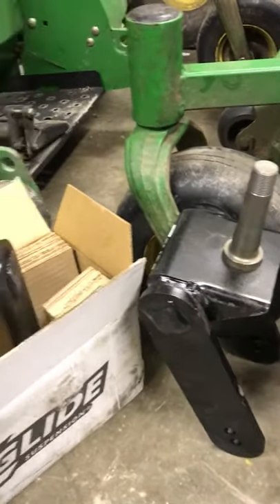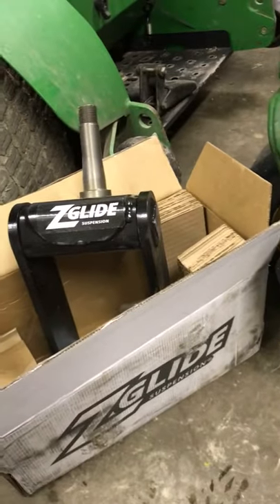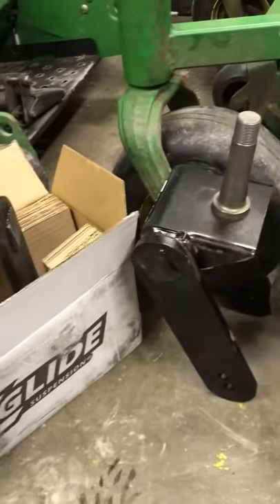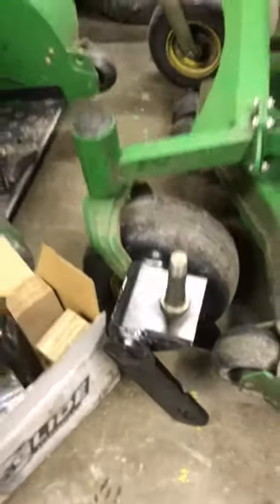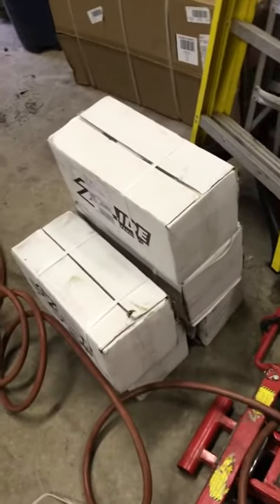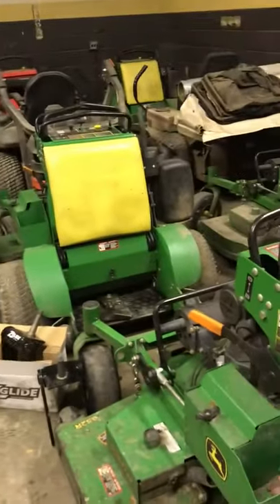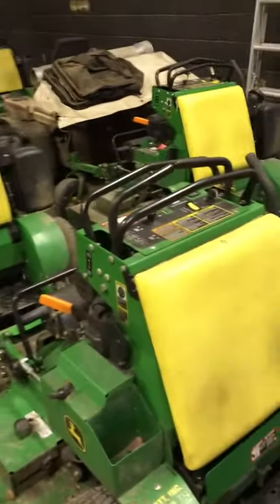ZGLIDE flex forks for John Deere Quik Trak 652r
6 pairs of ZGLIDE flex forks to be installed we tried them at GIE Expo and figured we would give them a shot to smooth out mowing